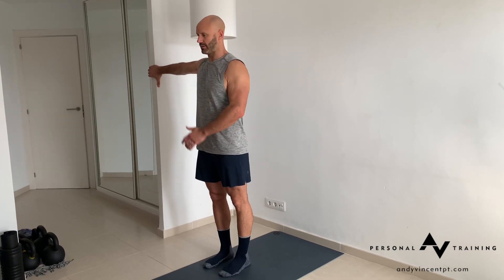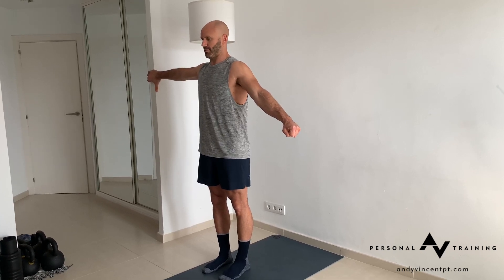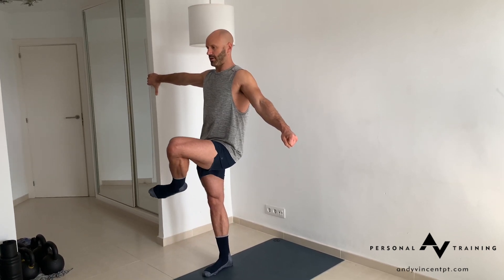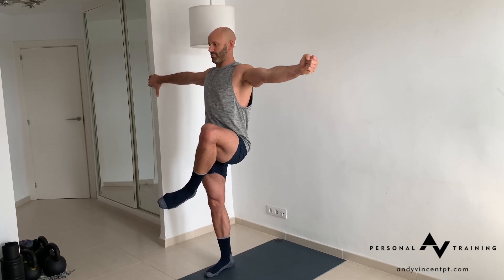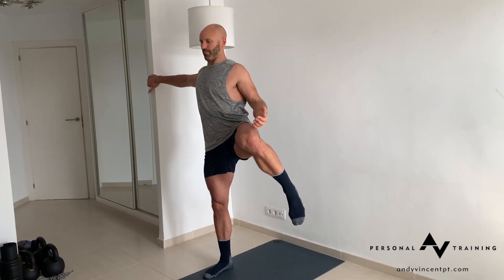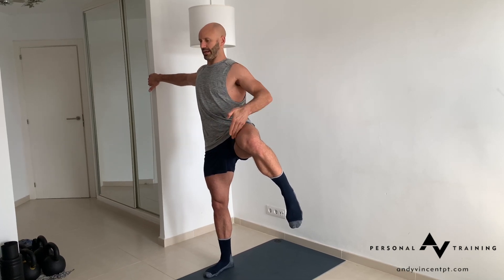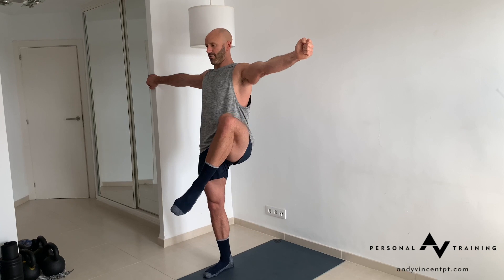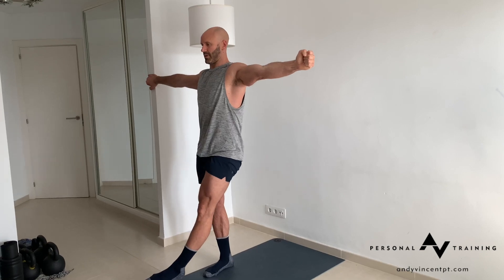Standing Hip | CAR's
This video is about Standing Hip | CAR's

WHY HITT MIGHT NOT BE RIGHT FOR YOU
HOW TO GET ROCK HARD ABS USING SCIENCE